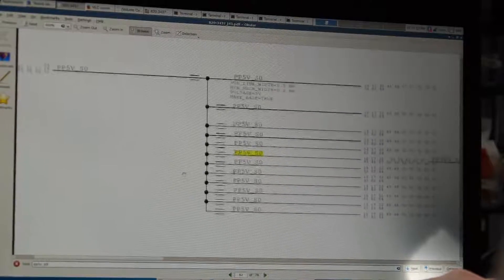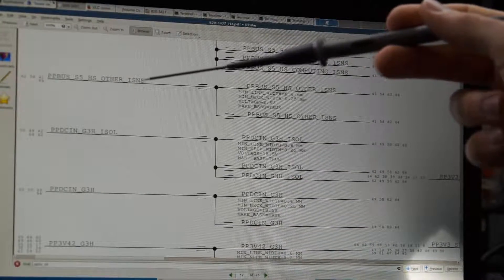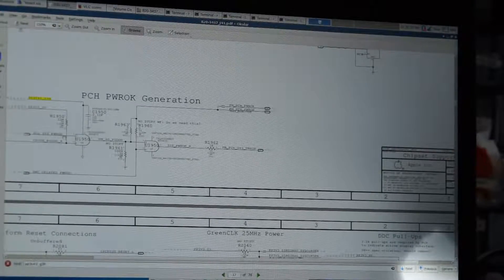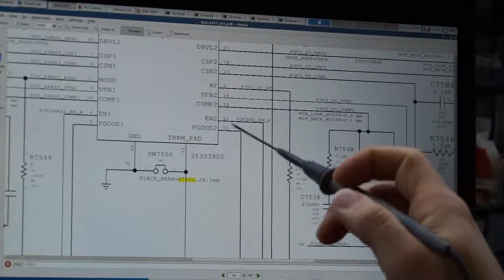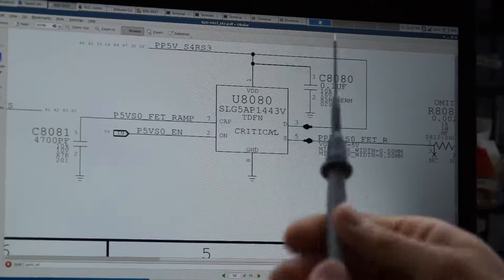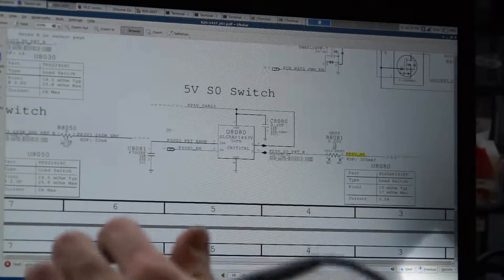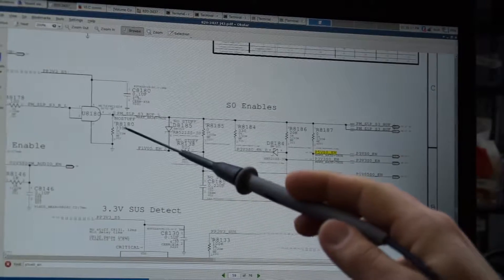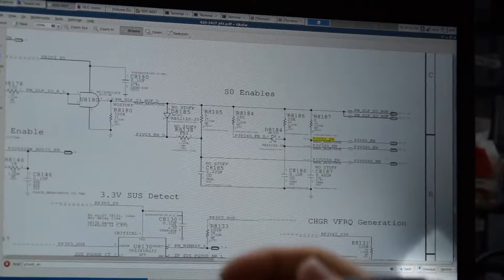"820-3437 not turning on no PP5V logic board repair." date:10-6-14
This board was not turning on because of issues relating to a sleep signal that keeps S0 rails from becoming enabled. What is an S0 rail?

You can have PP5V but there's PP5V_S5, and PP5V_S0. There are different power states to the laptop depending on what it's doing. S5 is turned off, S0 is turned on. Here, we had PP5V_S5(5v while it's off), but no PP5V_S0(5v where it needs to be when we want it to be ON!)

So, I go into

a) troubleshooting that circuit

b) a workaround I created

c) when to step back and get an idea of how far down the rabbit hole you've gone, before you continue.

As always, if you are looking for us to perform these services for you, check out our business.

Check out our paid support forum where Louis & engineers answer your Macbook board repair questions for $29/mo!

Want to learn Macbook logic board repair one on one?

We perform these services for regular consumers and other businesses.

Local to New York? Come to our store! We offer free estimates on all problems.

Outside New York? We offer all types of Macbook repairs through our mail-in website, so we can service you even if you live outside of NYC.

Are you a business looking to outsource your board repairs to us? Open a business account with us here to receive wholesale rates on board repairs.